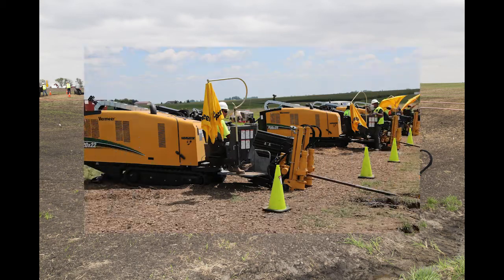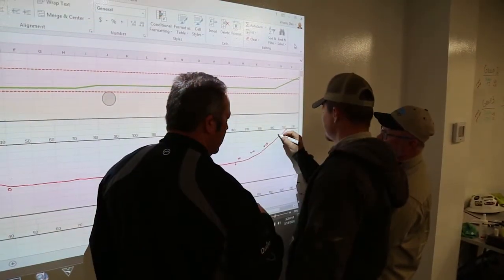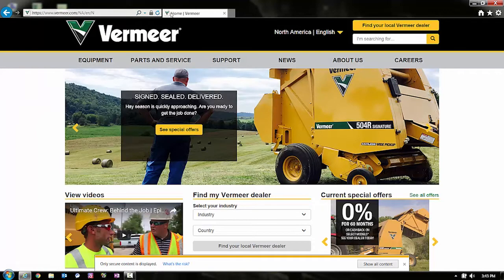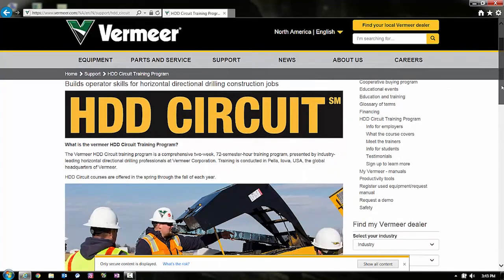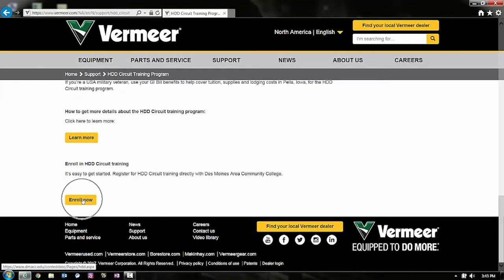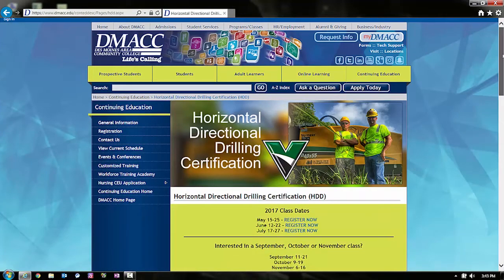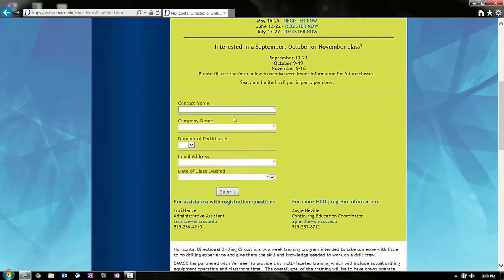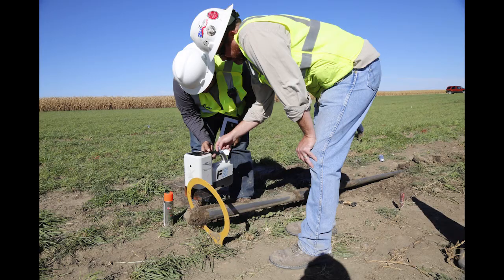HDD Circuit Sign Up | Vermeer Horizontal Directional Drills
The Vermeer HDD Circuit training program is a comprehensive two-week, 72-semester-hour training program, presented by industry-leading horizontal directional drilling professionals at Vermeer Corporation. Training is conducted in Pella, Iowa, USA, the global headquarters of Vermeer.
See some pictures of HDD circuit, then be walked through how to sign up.